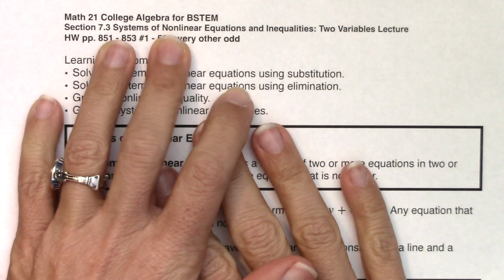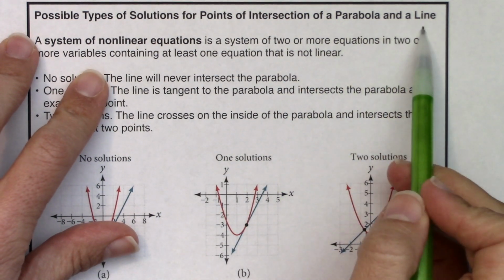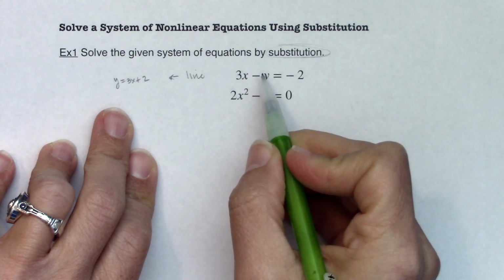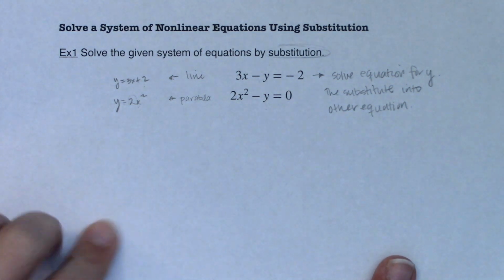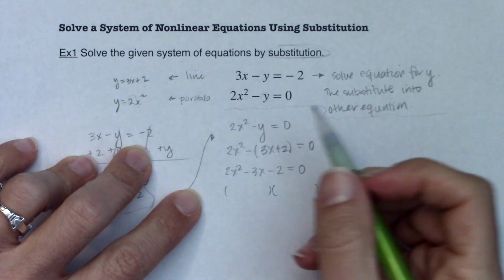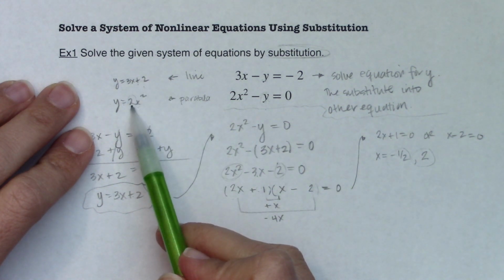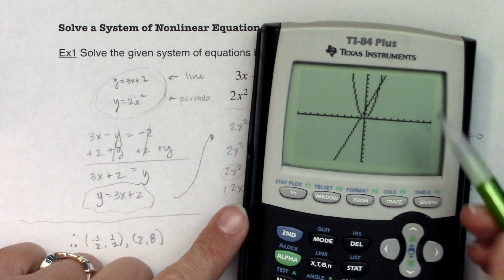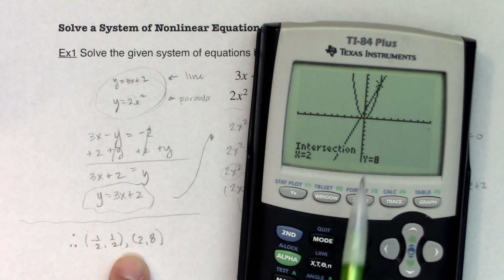Math 21 Section 7.3 Ex 1